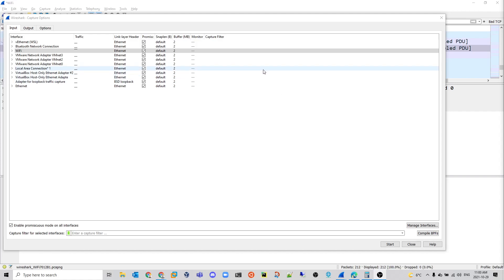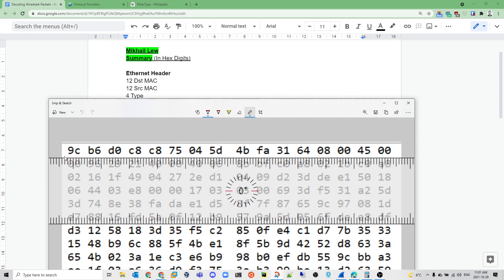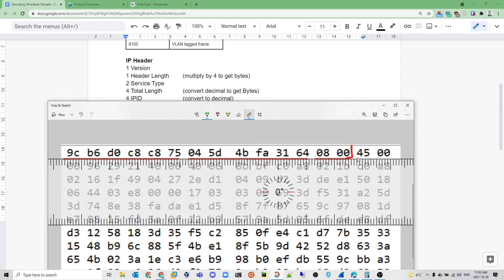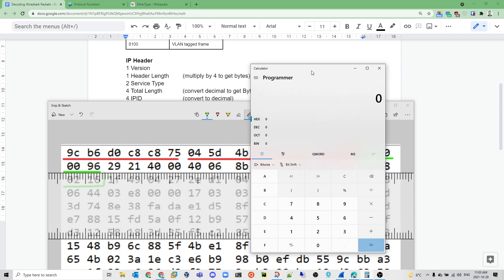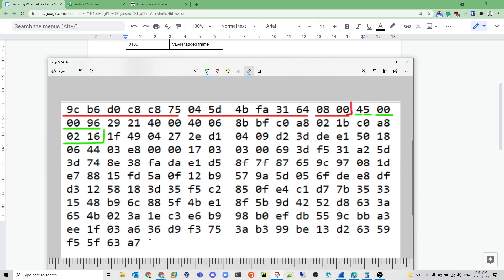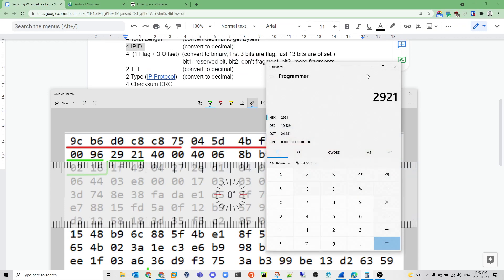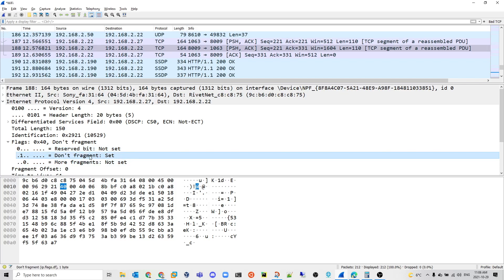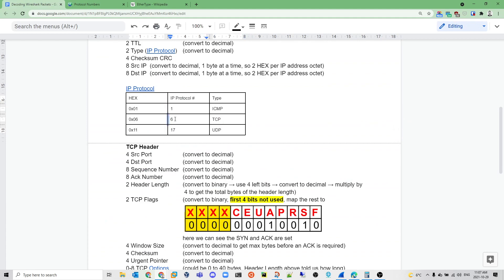Decoding Packets in Wireshark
Learning how wireshark reads and decodes packets
Document with my Summary: